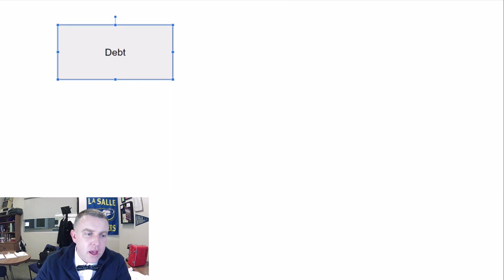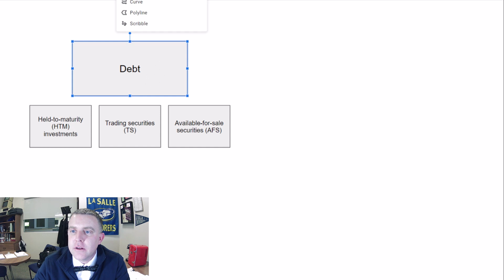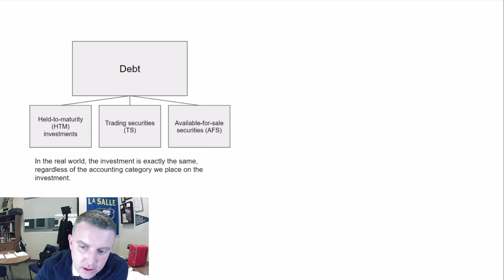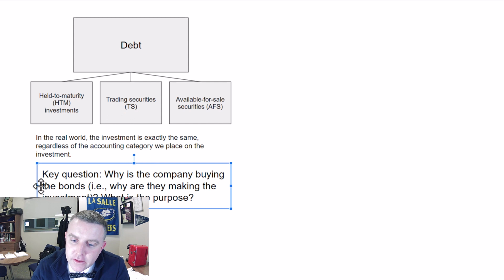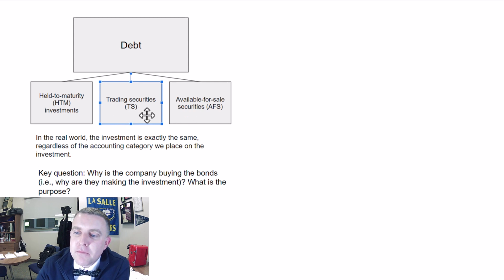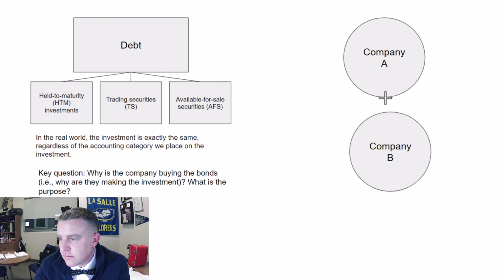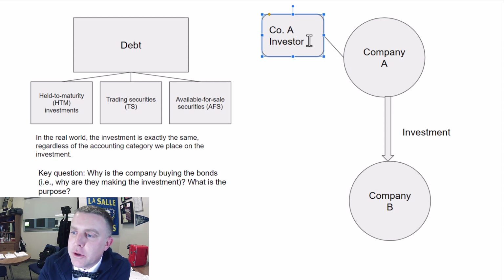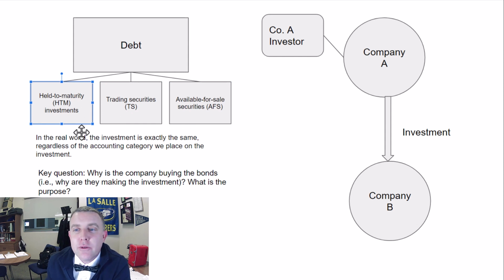Module 2: Accounting for investments (Intro. to debt investments)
In this video, we introduce debt investments and the different classifications used for accounting purposes including held-to-maturity, trading, and available-for-sale.